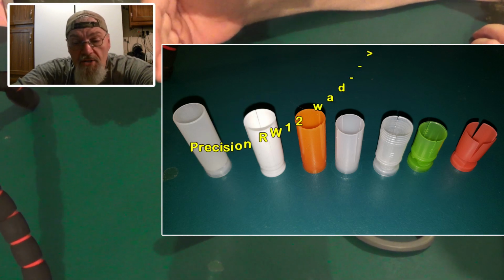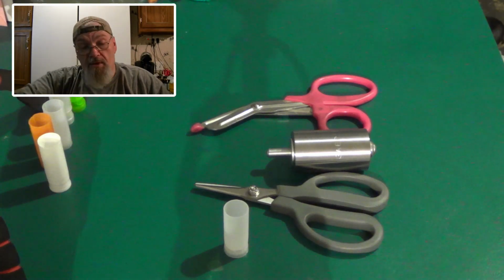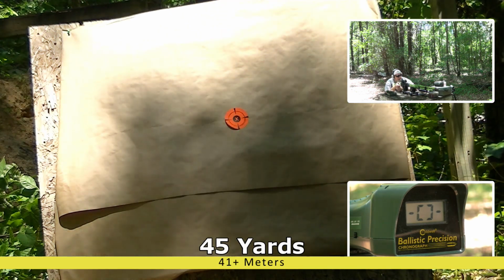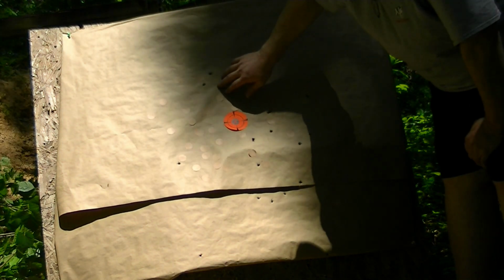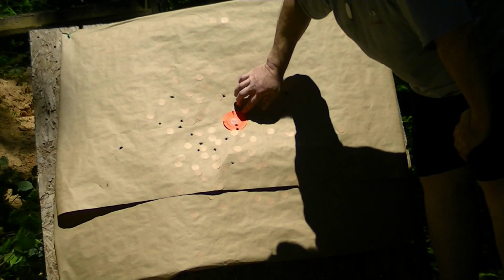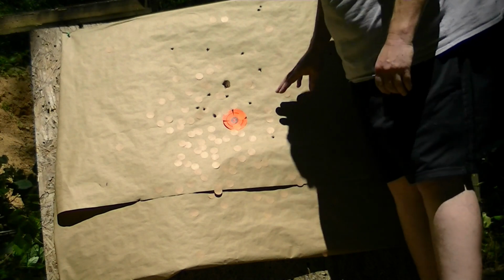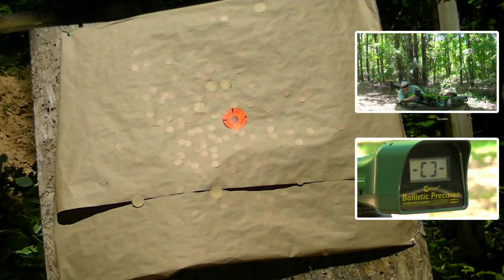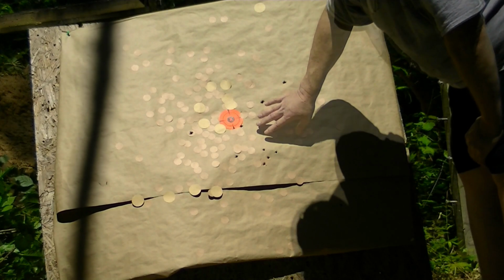The Best Wads for Buckshot! Part 1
Which wads work best for buckshot loads? Let's talk about what works best for the B.R.O. Crew!!